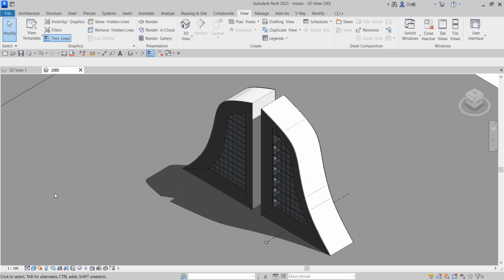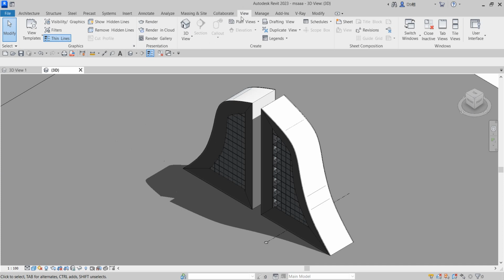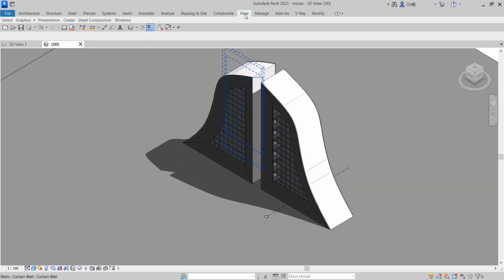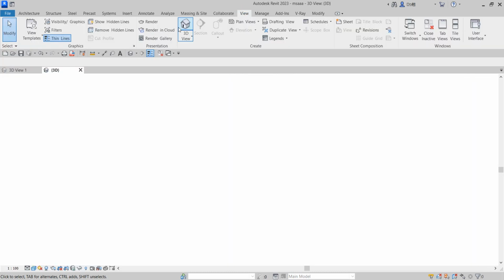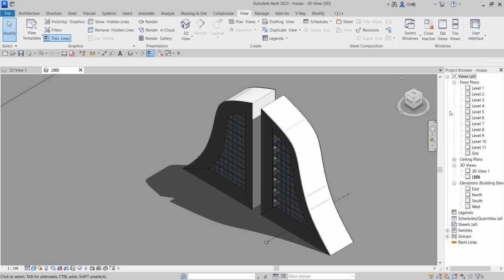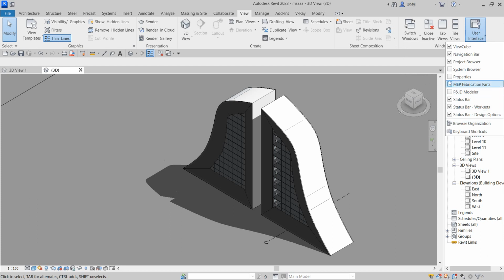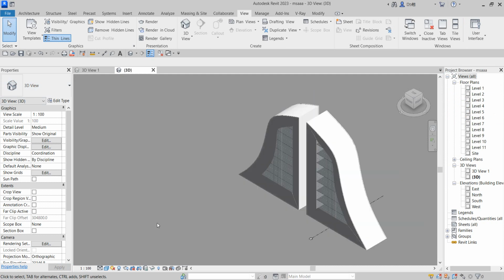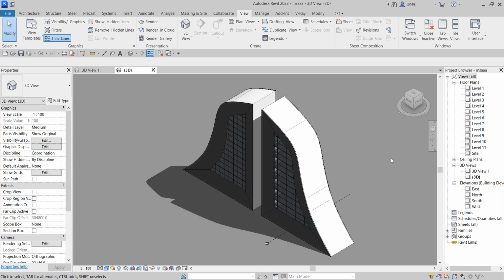how to bring user interface to revit 2023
how to bring user interface to revit 2023, if your project browser and properties bar is missing or disappears this is out to get it back from the tutorial